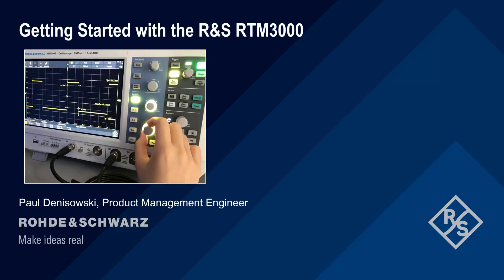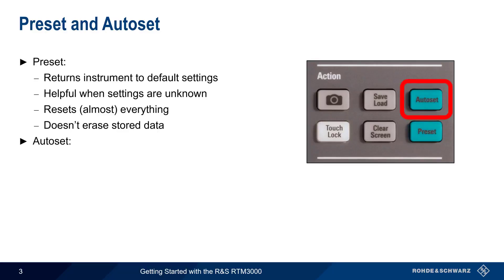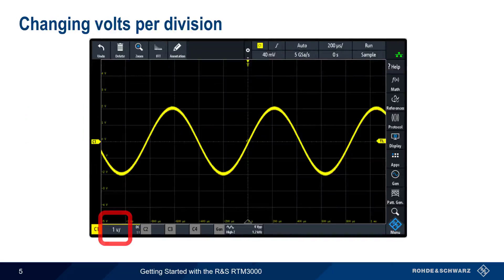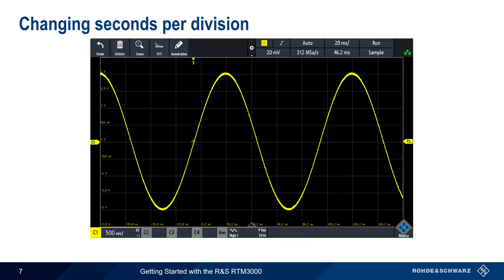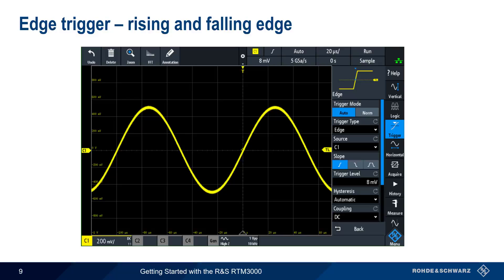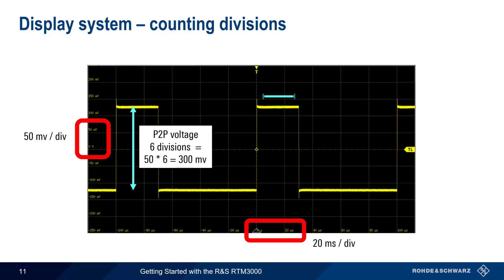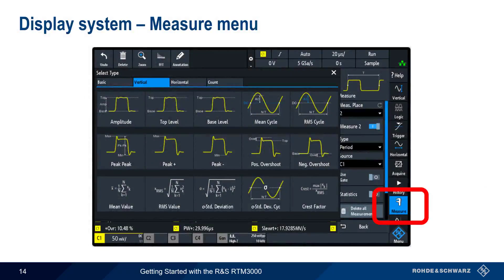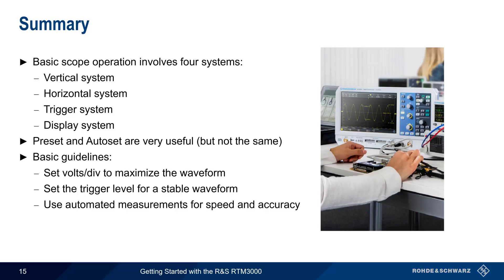Getting Started with the RTM3000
This video provides a short introduction to using a Rohde and Schwarz RTM3000 series oscilloscope.

Timeline:
00:00 Introduction
00:13 Suggested viewing
00:30 Preset and autoset
01:26 Vertical system
01:50 Changing volts per division
02:13 Horizontal system
02:35 Changing seconds per division
02:58 Triggering
03:30 Edge trigger – rising and falling edge
03:37 Setting a trigger level
04:08 Display system – counting divisions
04:39 Display system – cursors
05:00 Display system – Quick measure
05:16 Display system – Measure menu
05:36 Summary